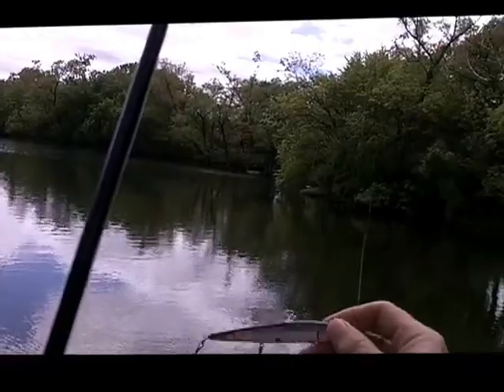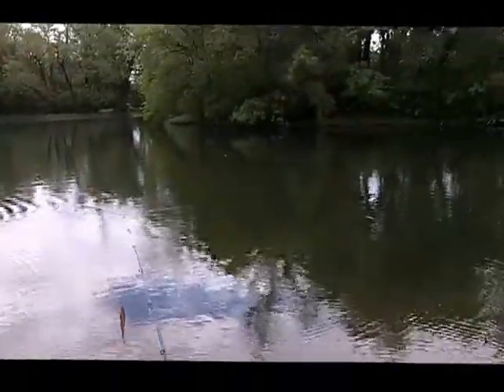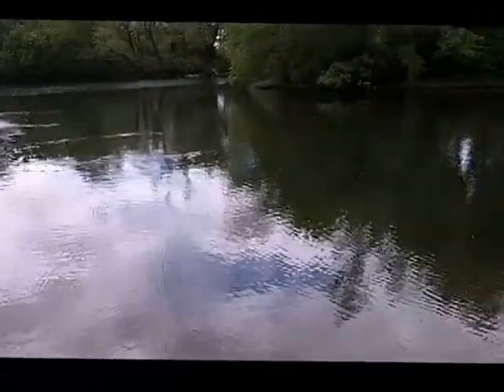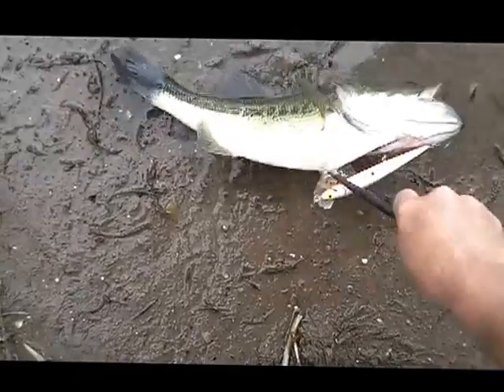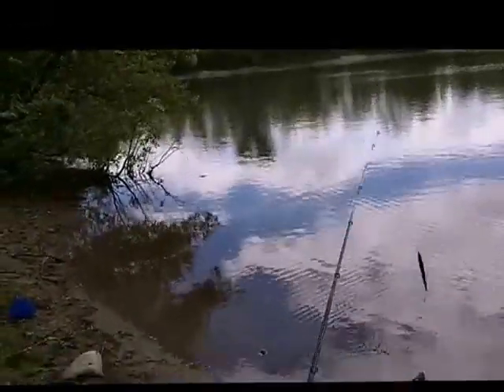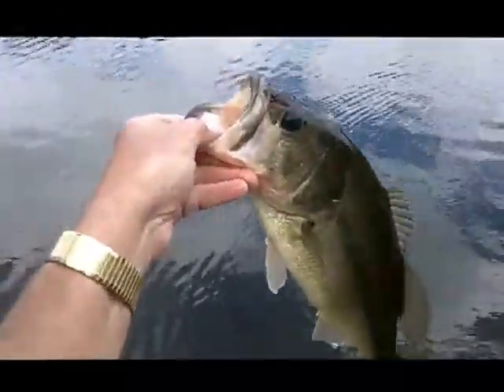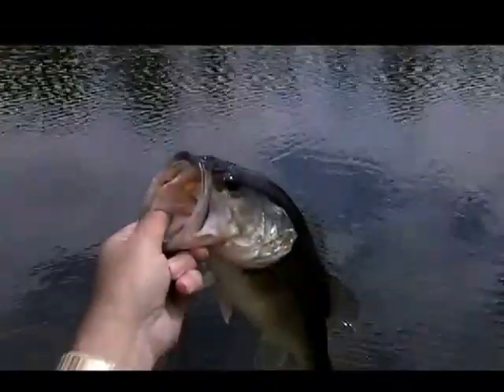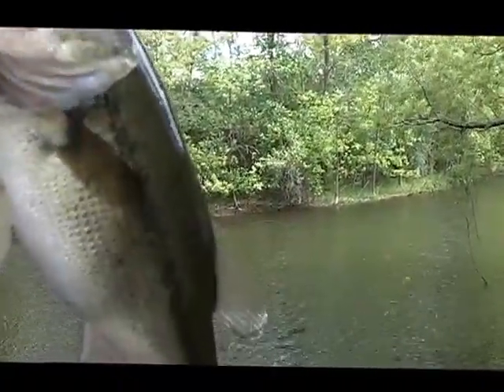Catching Early Spring Time Bass on Jerk Baits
Using Jerk Baits to Catch Early Spring Time Bass